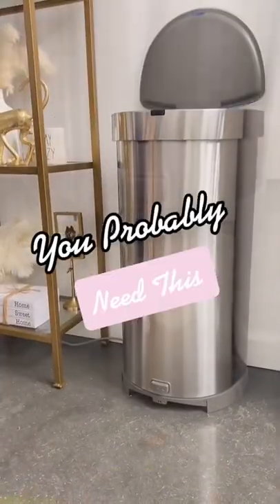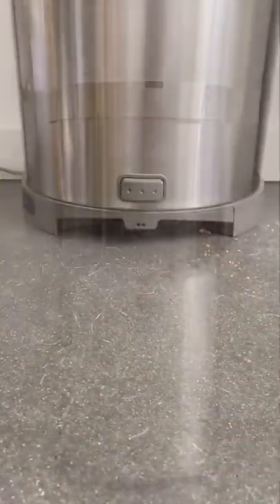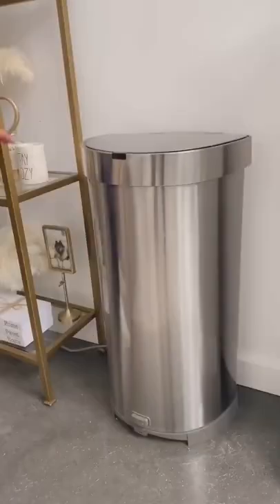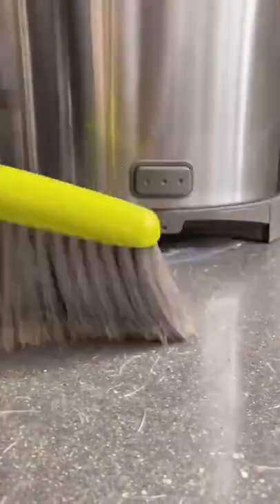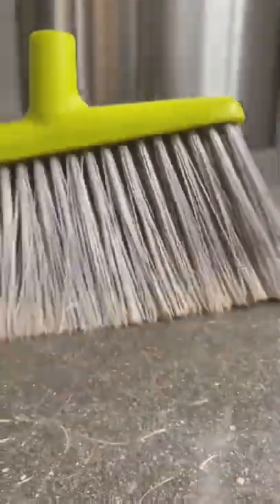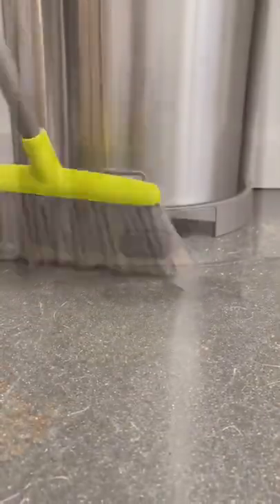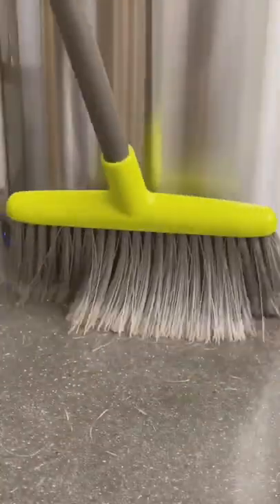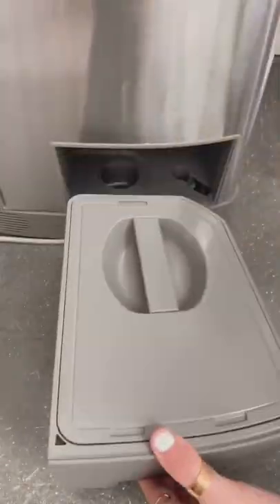Vacuum & Trash Bin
Vacuum & Trash Bin by @thehouseofsequins

➟ Follow the Sarah Lindner On TikTok Now!